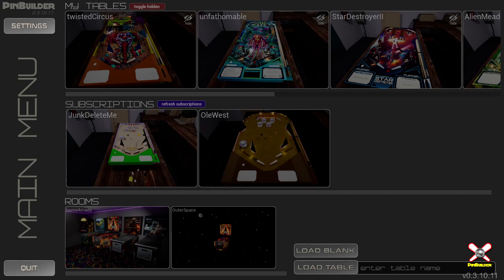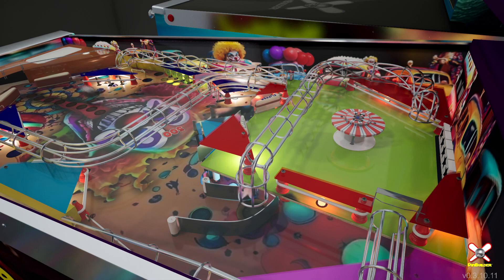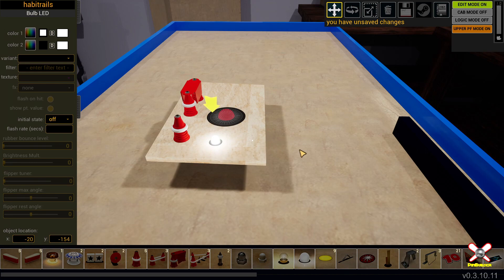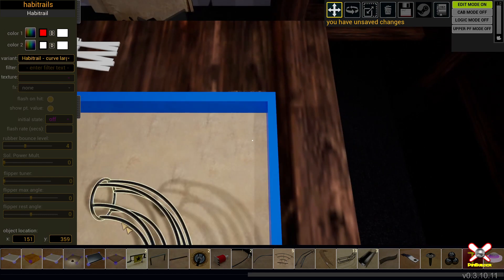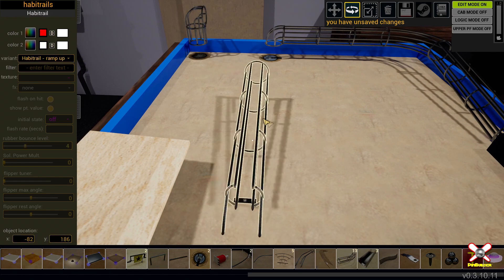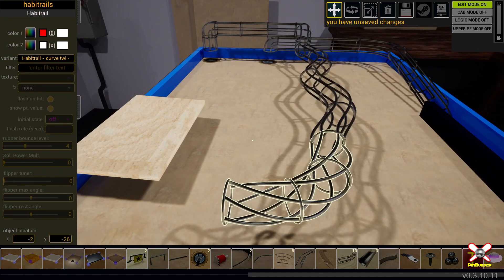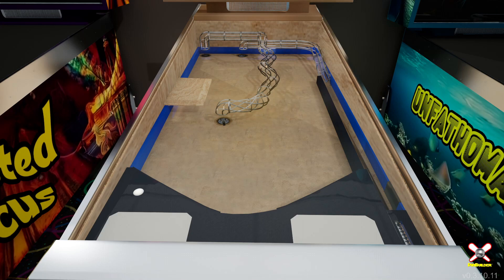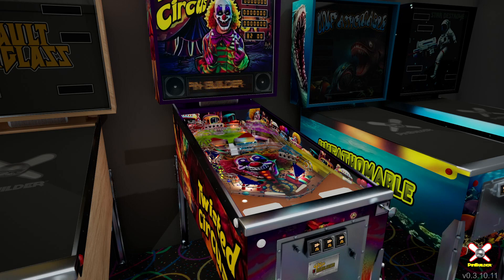UPDATE 0.3.10.11 IS LIVE || Habitrails! | PinBuilder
Get your hamsters out and go make some habitrails for them! Update 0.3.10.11 is now live!!